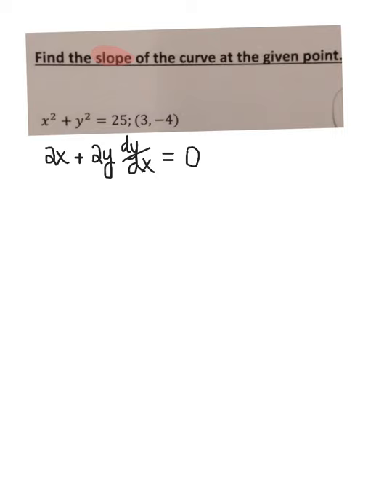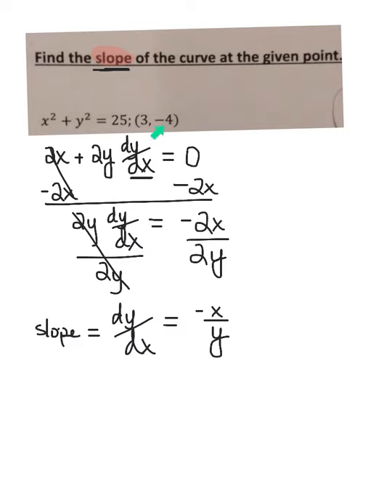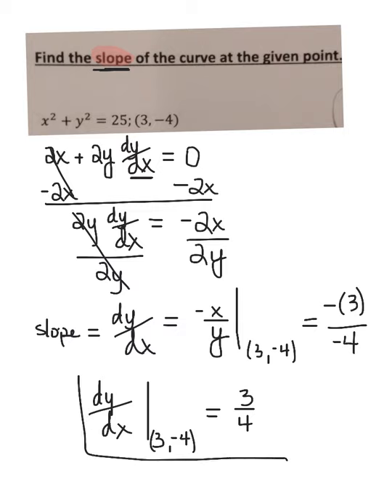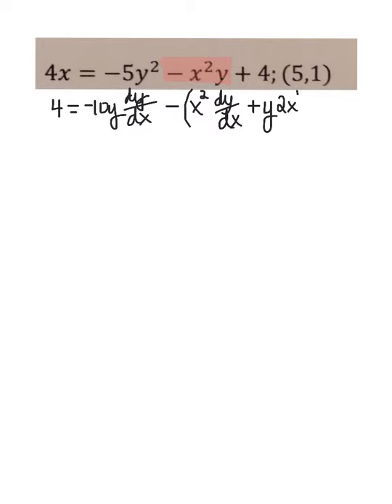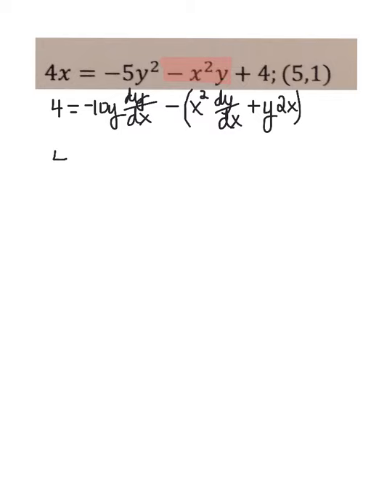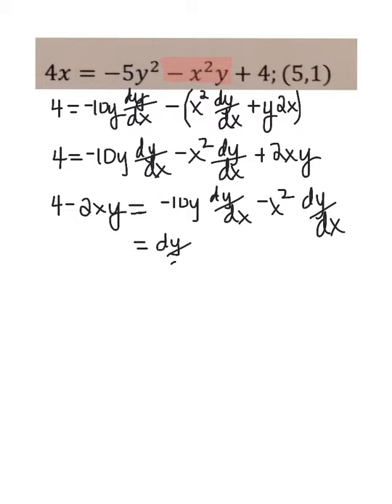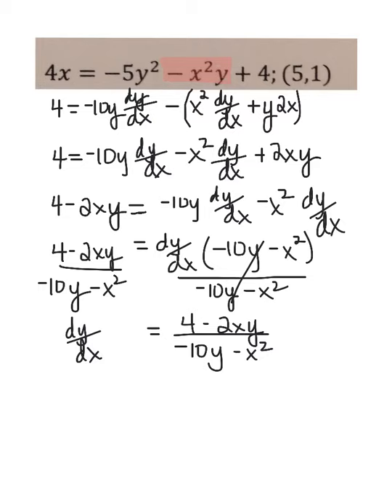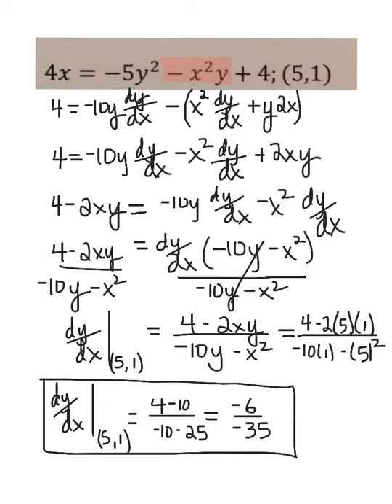PC Implicit Differentiation